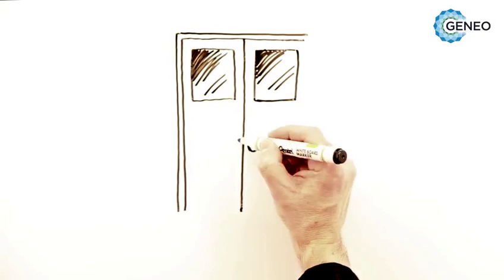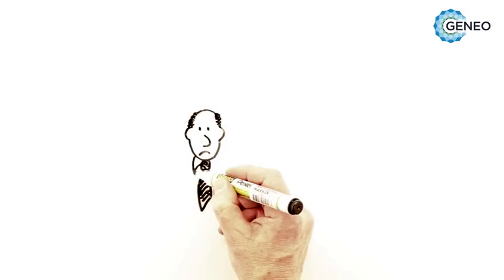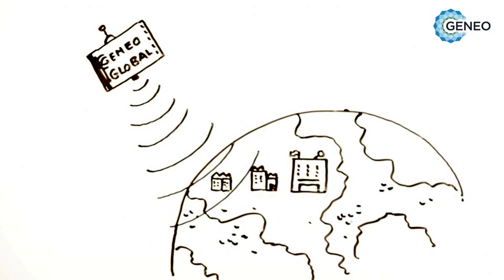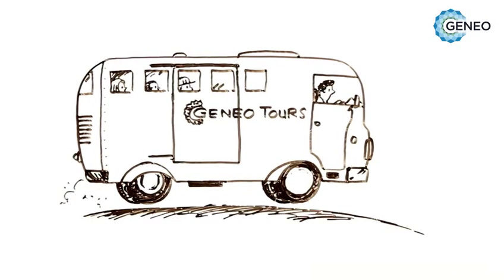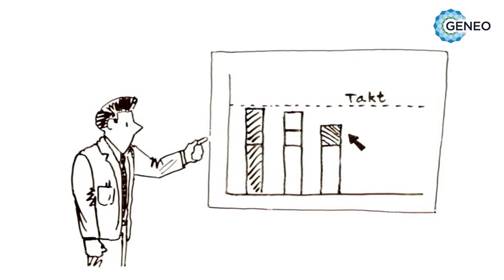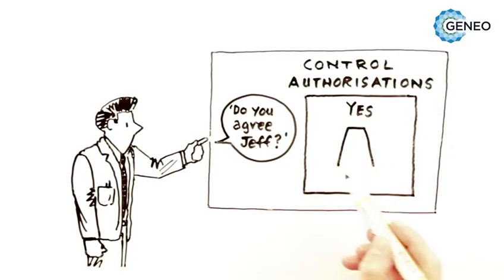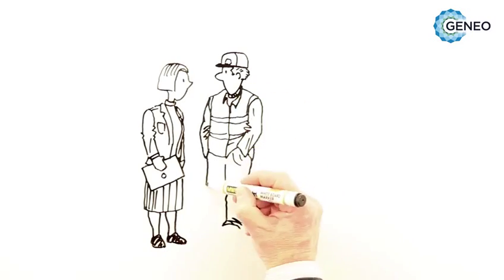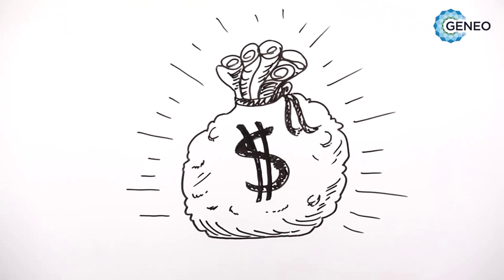Lean Software Overview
We've made this little video to give a brief overview of our Lean Software System and the huge benefits it can bring to your business, if you would like a demo, please visit our